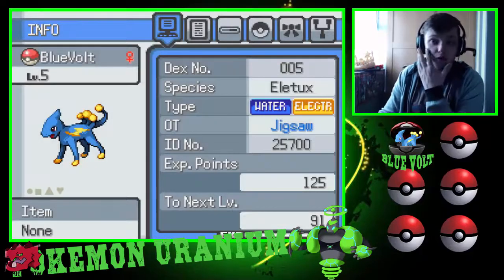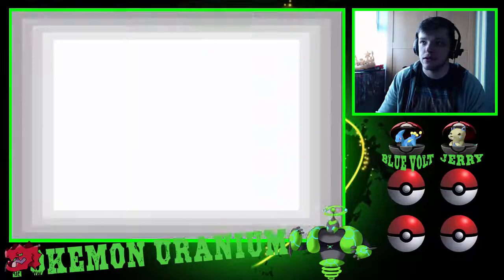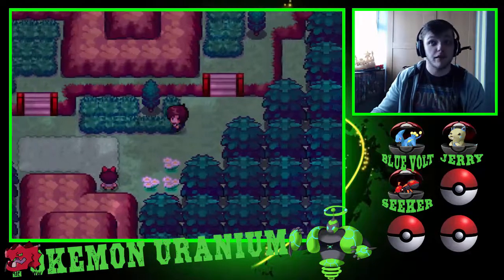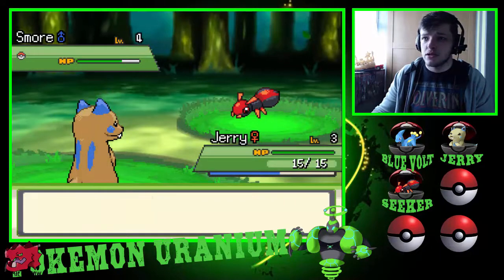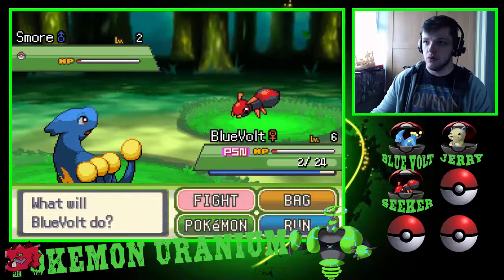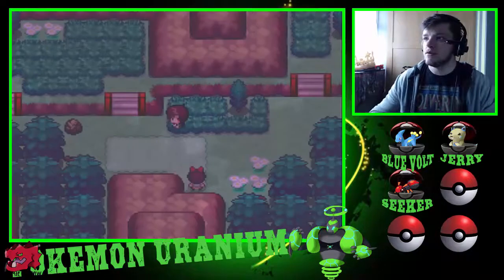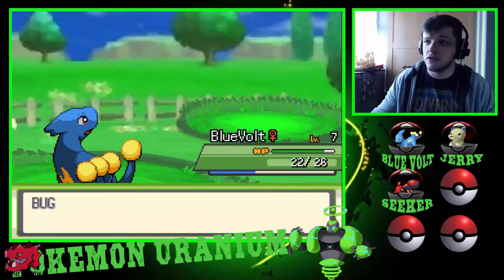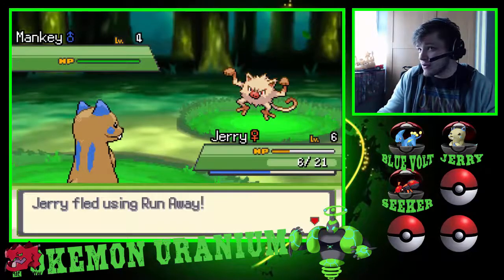Pokemon Uranium Nuzlocke Episode 1 "Poison" LIVE (Facecam)